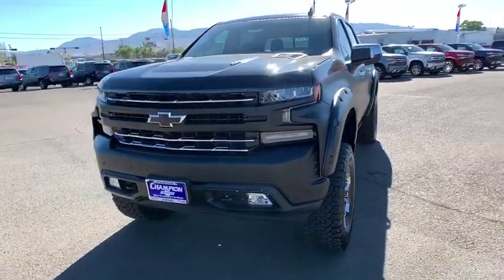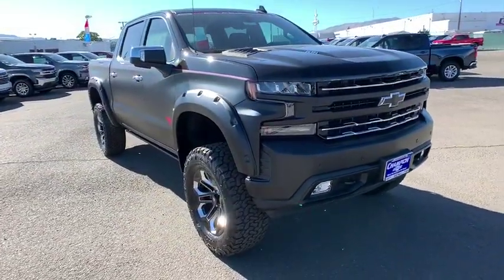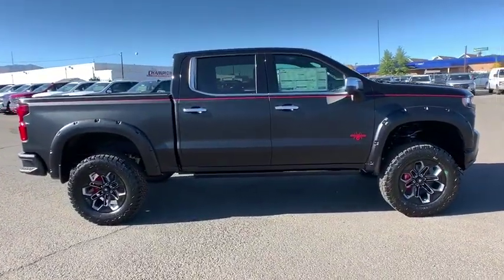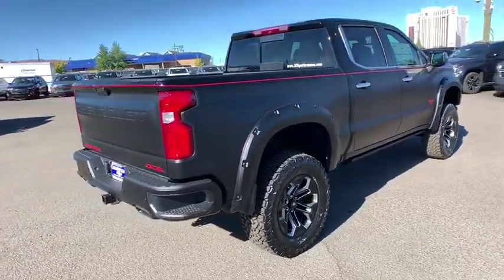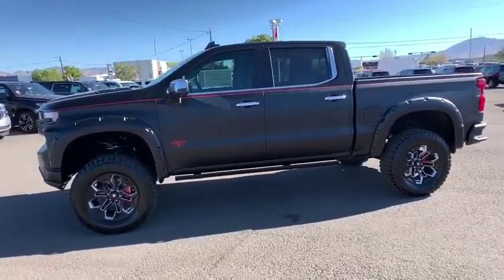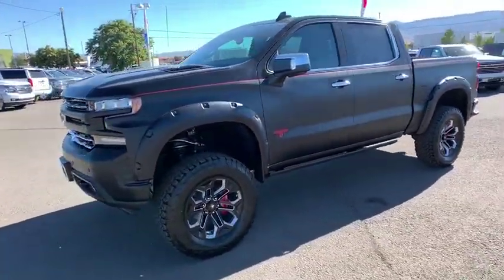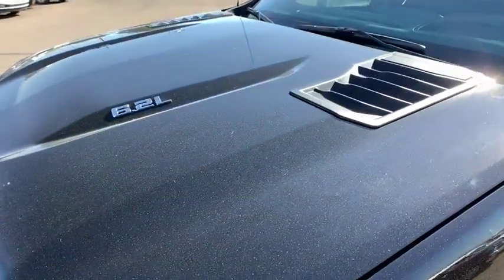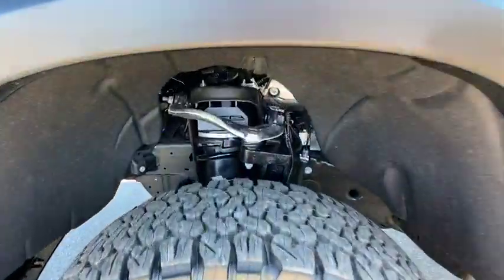2019 Chevrolet Silverado 1500 Carson City, Reno, Yerington, Northern Nevada, Elko, NV 19-1274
Black New 2019 Chevrolet Silverado 1500 available in Carson City, Nevada at Champion Chevrolet Reno. Servicing the Reno, Yerington, Northern Nevada, Elko, NV area.
2019 Chevrolet Silverado 1500 LTZ - Stock#: 19-1274 - VIN#: 3GCUYGEL8KG241440

The 2019 Chevrolet Silverado 1500 is for when nothing less than the most dependable will do. Whether it's a day at the job site or a weekend at the lake, the Silverado 1500 offers a quiet cabin with the perfect blend of space, comfort and convenience. This truck also has a lineup of small block engines equipped with three proven fuel-saving technologies - Active Fuel Management, Direct Injection and Continuously Variable Valve Timing - to provide the perfect blend of efficiency and capability. Choose between the 4.3L V6 with 285hp, 305 lb.-ft. of torque and 1,600 lbs. towing capability; the 5.3L V8 with 355hp, 383 lb.-ft. of torque and 11,100 lbs. towing capability; or the 6.2L V8 with 420hp, 460 lb.-ft. of torque and a maximum of 12,500 lbs. towing capacity. It's built with high-strength steel, has a durable pickup box and offers available trailering technologies, including tow/haul mode, trailer sway control and hill start assist. The available EchoMaster Trailering Camera System adds up to four cameras to help eliminate blind spots and enhance your ability to line up your trailer and hitch when backing up, available trailering mirrors offer integrated LED rear guidance lamps to enhance visibility when backing up. The Silverado 1500 offers a range of convenient features including steering wheel controls, 7 or available 8in color touchscreen display, Apple CarPlay and Android Auto compatibility, wireless charging, USB ports, Bluetooth connectivity, built-in Wi-Fi and Chevrolet MyLink and myChevrolet app access. You'll also find a comprehensive suite of safety features such as forward automatic braking, lane keep assist with lane departure warning, forward collision alert, safety alert driver's seat, front and rear park assist and rear vision camera.
REAR CAMERA MIRROR  INSIDE REARVIEW AUTO-DIMMING  with full camera display,BOSE SOUND SYSTEM  PREMIUM 7-SPEAKER SYSTEM  with Richbass woofer,AUDIO SYSTEM  CHEVROLET INFOTAINMENT 3 PREMIUM SYSTEM WITH CONNECTED NAVIGATION  8 diagonal HD color touchscreen  AM/FM stereo  Bluetooth audio streaming for 2 active devices  Apple CarPlay and Android Auto capable  enhanced voice recognition  additional memory for in-vehicle apps  cloud connected personalization for select infotainment and vehicle settings. Subscription required for enhanced and connected services after trial period.,WIRELESS CHARGING,INTELLIBEAM  AUTOMATIC HIGH BEAM ON/OFF,FRONT PEDESTRIAN BRAKING,FOLLOWING DISTANCE INDICATOR,REAR AXLE  3.23 RATIO,LTZ CONVENIENCE PACKAGE  includes (A50) bucket seats with (D07) center console  (KQV) heated and ventilated front seats  (A48) rear sliding power window  (UG1) Universal Home Remote  (MCZ) 2 USB ports with auxiliary input and (QT6) power up/down tailgate; Crew Cab models include (KA6) rear heated seats,LANE CHANGE ALERT WITH SIDE BLIND ZONE ALERT,ENGINE  6.2L ECOTEC3 V8  (420 hp [313 kW] @ 5600 rpm  460 lb-ft of torque [624 Nm] @ 4100 rpm); featuring all-new Dynamic Fuel Management that enables the engine to operate in 17 different patterns between 2 and 8 cylinders  depending on demand  to optimize power delivery and efficiency Includes (N10) dual exhaust and (NQH) 2-speed transfer case.),LICENSE PLATE KIT  FRONT,TRANSFER CASE  TWO-SPEED  electronic Autotrac with rotary dial control,HEAD-UP DISPLAY  15 DIAGONAL,SAFETY PACKAGE II  includes (UEU) Forward Collision Alert  (UHX) Lane Keep Assist with Lane Departure Warning  (UHY) Low Speed Forward Automatic Braking  (UKJ) Front Pedestrian Braking  (TQ5) IntelliBeam headlamps  (UE4) Following Distance Indicator and (HS1) Safety Alert Seat,SAFETY ALERT SEAT,TIRES  275/60R20SL ALL-TERRAIN  BLACKWALL,TIRE  SPARE 255/80R17SL ALL-SEASON  BLACKWALL,SEATS  HEATED SECOND ROW OUTBOARD SEATS,WHEELS  20 X 9 (50.8 CM X 22.9 CM) POLISHED FINISH,FRONT AND REAR PARK ASSIST  ULTRASONIC,SEATS  VENTILATED DRIVER AND FRONT PASSENGER,HILL DESCENT CONTROL,LTZ PREMIUM PACKAGE  includes (PCZ) LTZ Convenience Package  (PCN) LTZ Convenience Package II  (PQB) Safety Package  (PDJ) Safety Package II  (CF5) power sunroof and (RD2) 20 Polished finish wheels,SKID PLATES,SEATS  FRONT BUCKET  with center console,BLACK,WINDOW  POWER  REAR SLIDING  with rear defogger,EXHAUST  DUAL WITH POLISHED OUTLETS,UNIVERSAL HOME REMOTE,TECHNOLOGY PACKAGE  includes (UV2) HD Surround Vision  (DRZ) Rear Camera Mirror  full display and (UV6) 15 Diagonal Head-Up Display Includes (UHS) 8 enhanced Driver Information C